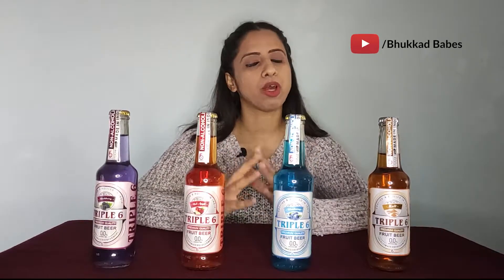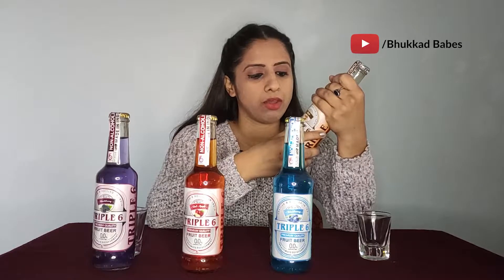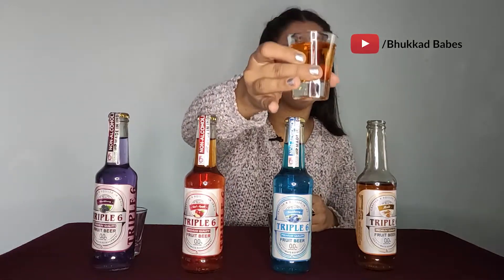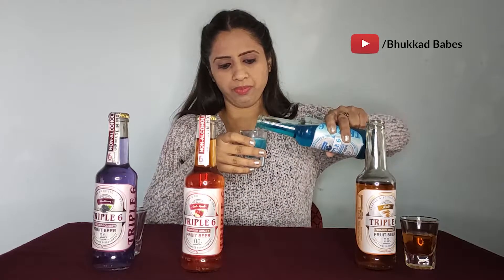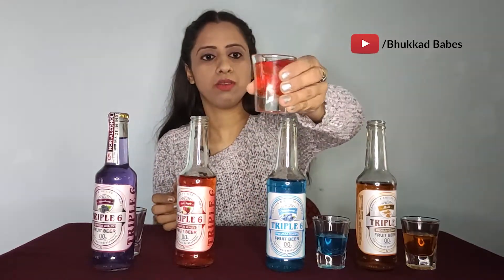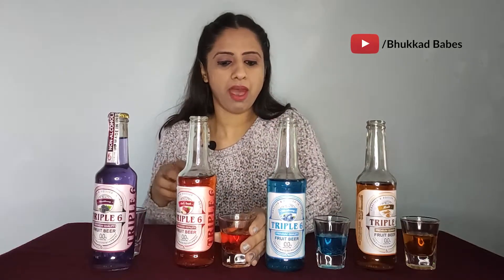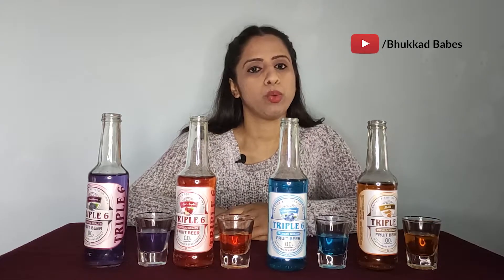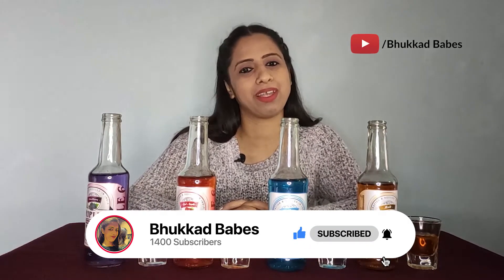Review Of TRIPPLE 6 Fruit Beer | Bhukkad Babes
This is a review of TRIPPLE 6 Fruit Beer with variants-:

► Malt fruit beer

► Blueberry fruit beer

► Red apple fruit beer

► Blackberry fruit beer

GEAR USED

►My Camera

►My Phone